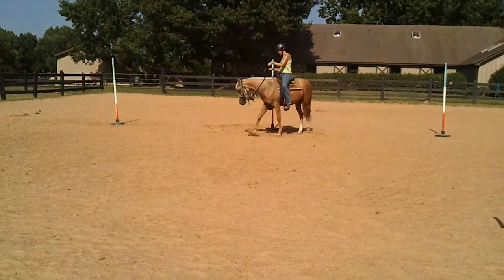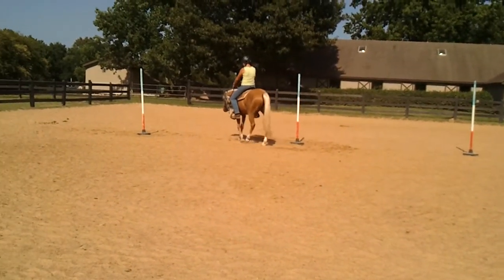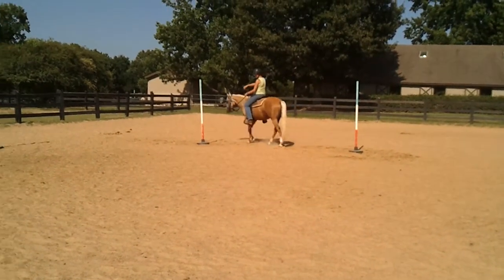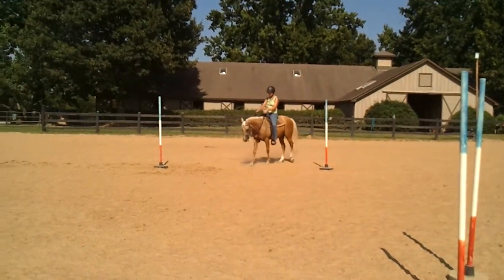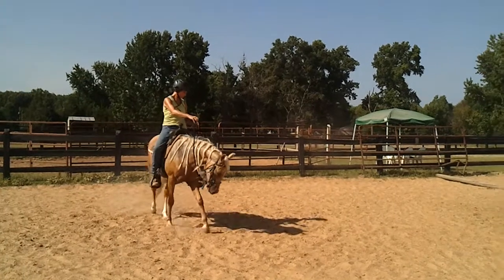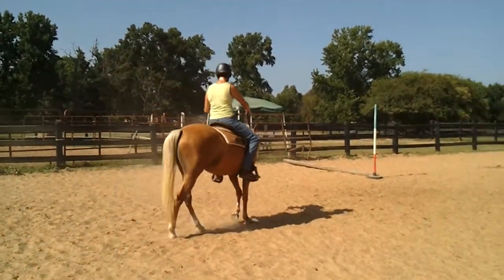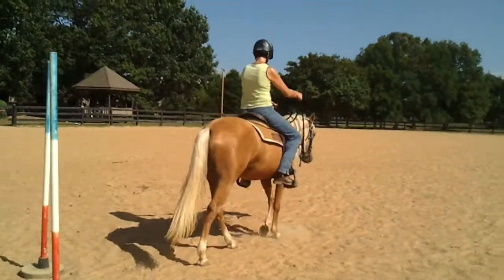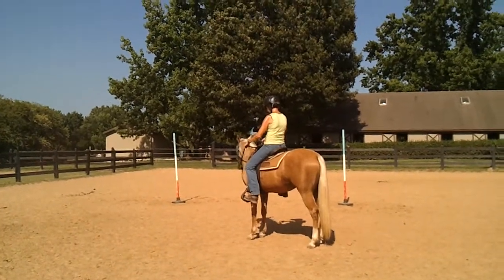Angel's 15th Ride, part 1- Learning lateral and vertical flexion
Angel's 15th ride.  2 year old Whizards Angel Pie learning lateral and vertical flexion and softening her face at the walk.